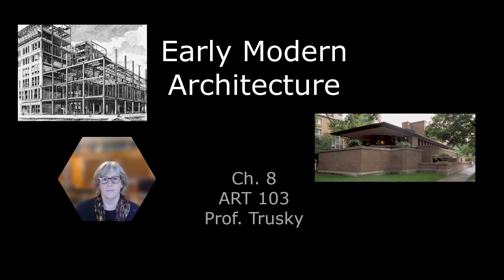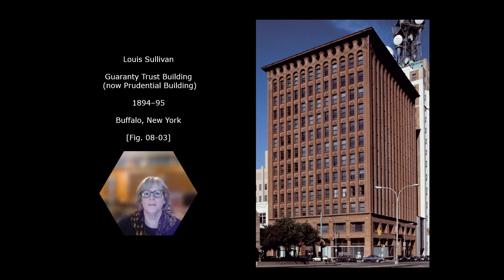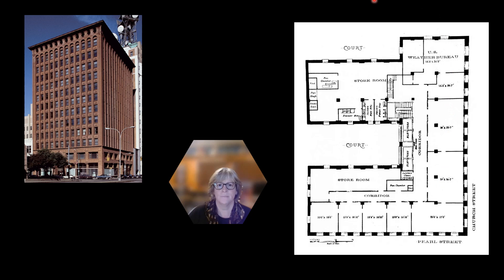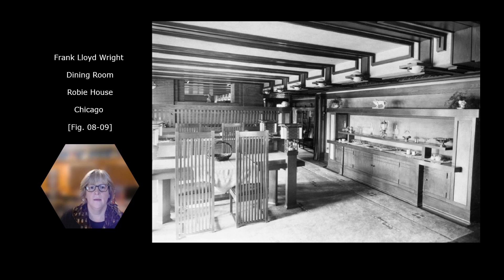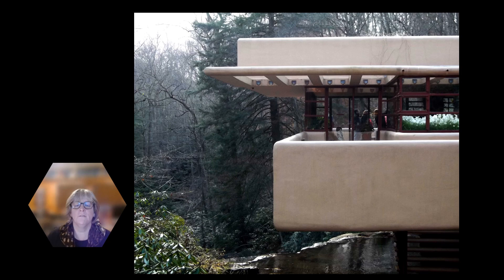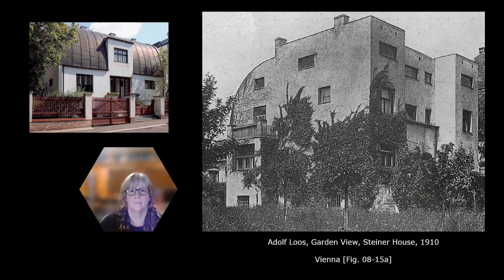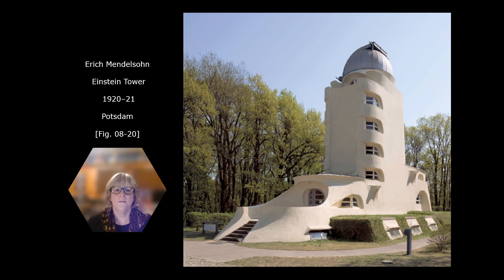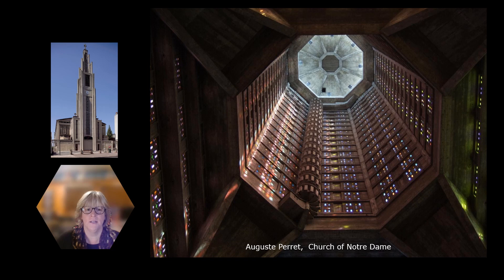Ch 8 - Early Modern Architecture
Modern Art History
ART 103, Prof. Trusky-Clay
Chapter 8 - Early Modern Architecture
Text: History of Modern Art
7th Edition, Pearson Publishing
By: H.H. Arnason and Elizabeth C. Mansfield